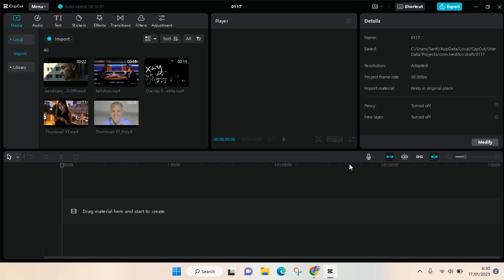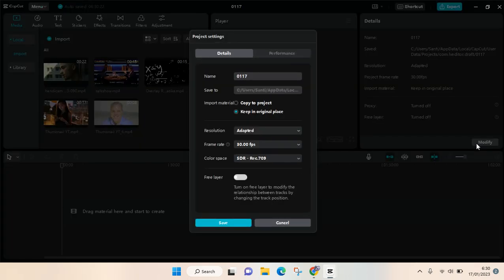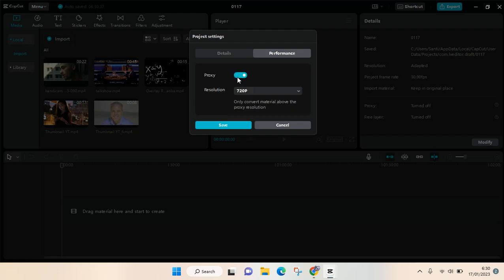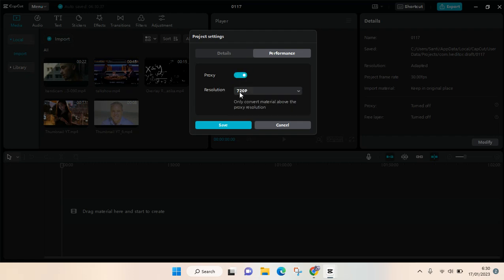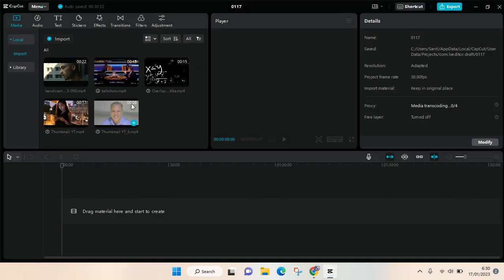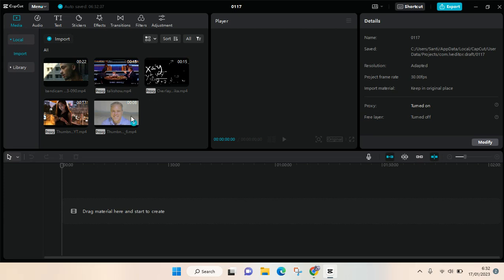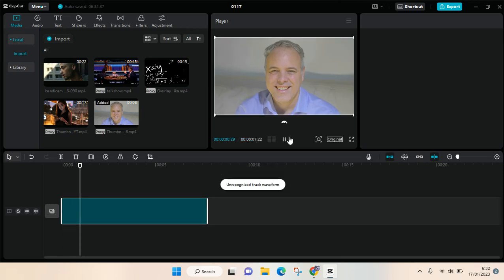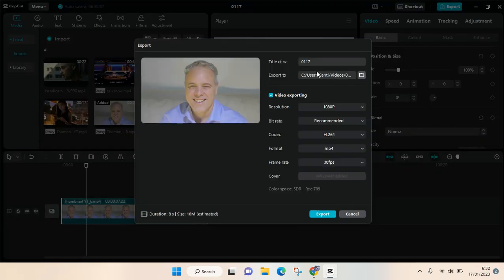How To Make Editing On CapCut PC Smoother NEW UPDATE January 2023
Here are some tips to make your editing on CapCut PC smoother